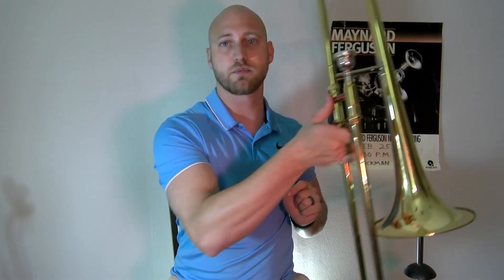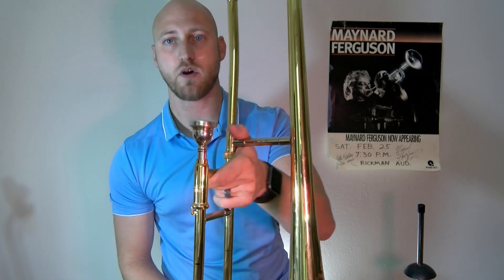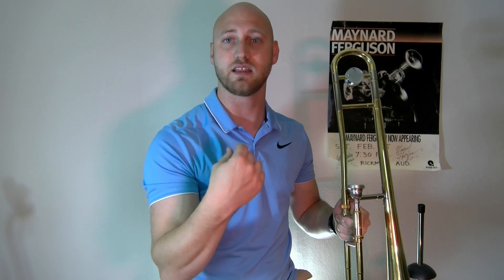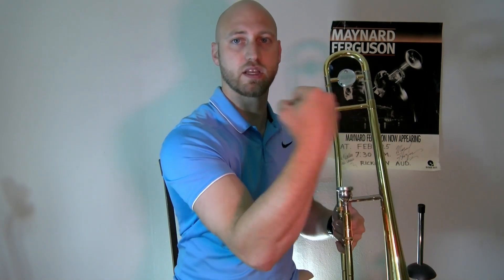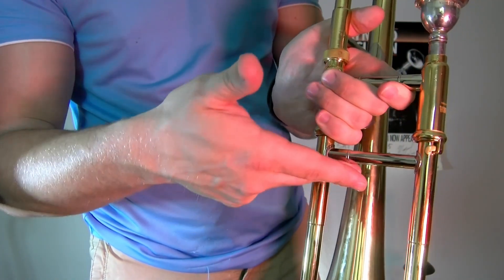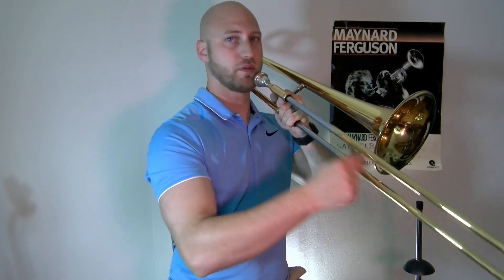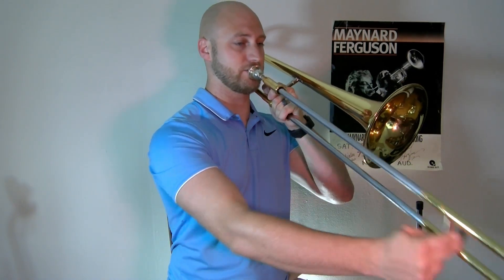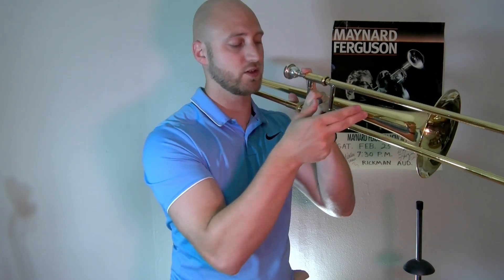How to Hold the Trombone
Welcome to BrassClass, where I teach you about how to play brass instruments. In this video, you will be learning how to hold the trombone properly!

Hope this video helps you and continue coming to lessons with me at BrassClass.